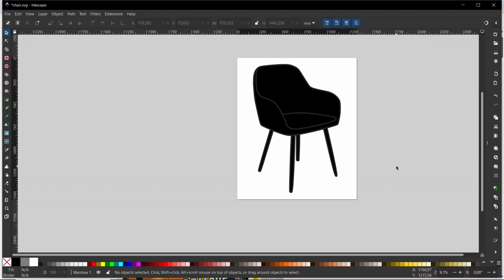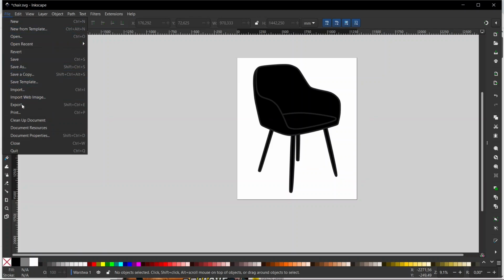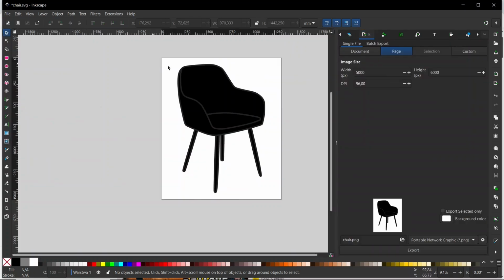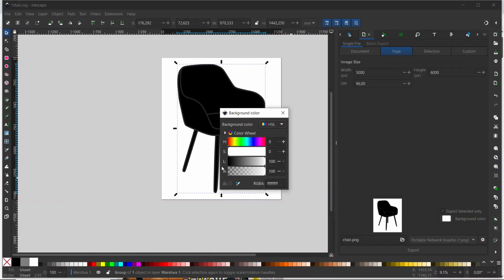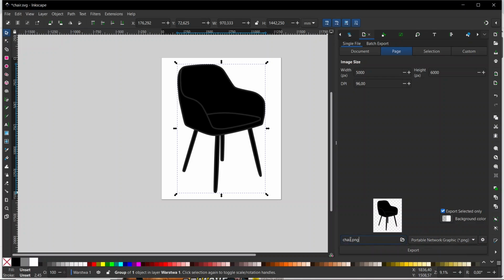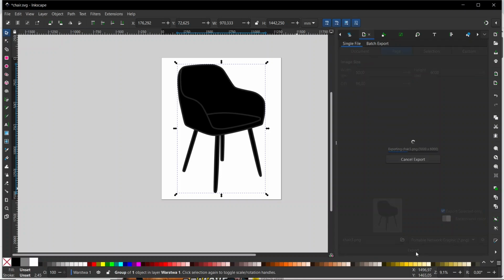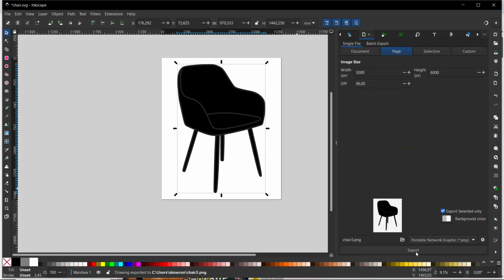Make Background Transparent Inkscape Tutorial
In this tutorial, I’ll show you how to make a transparent background in Inkscape. Step by step, I’ll walk you through the settings to export your graphic as a PNG file with a transparent background. A very useful tutorial that will help you adjust alpha and transparency settings in Inkscape.